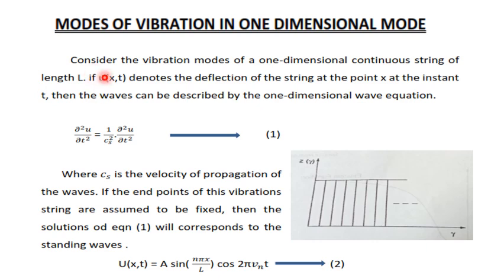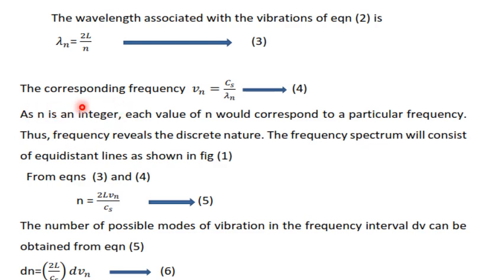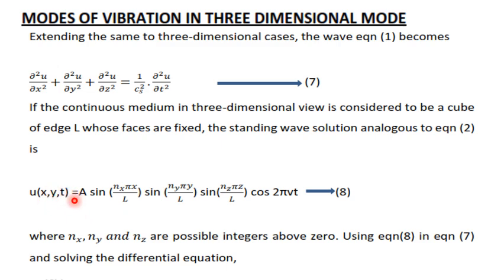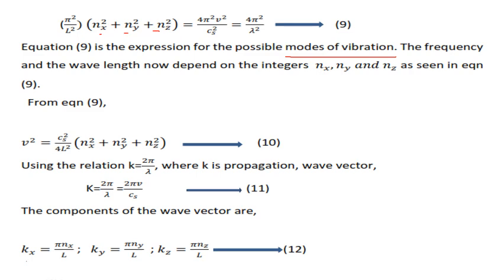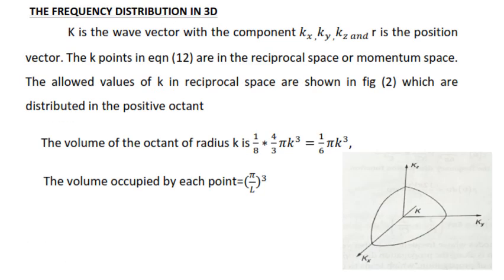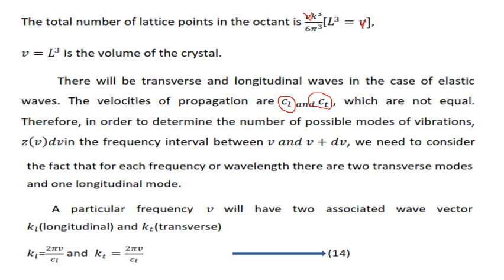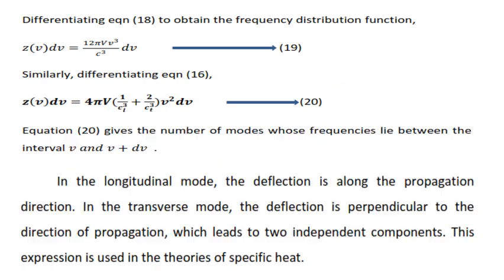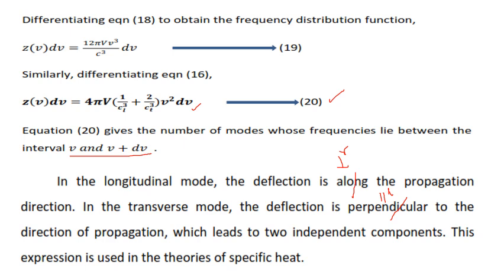Modes of vibration in 1D & 3D compressed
This video explains about the modes of vibration in 1D and 3D lattice